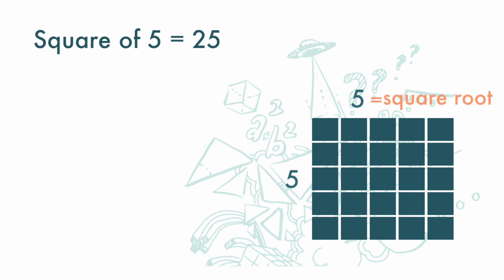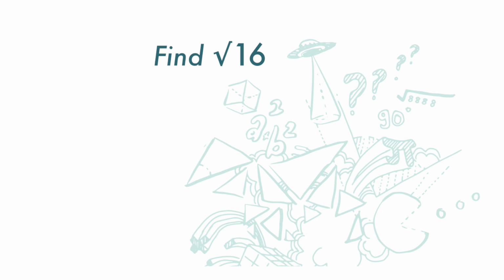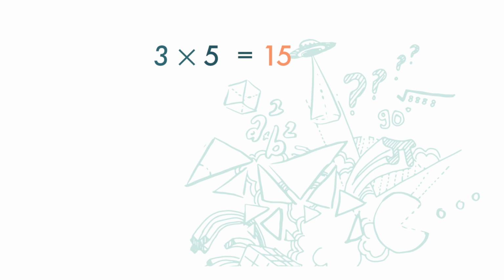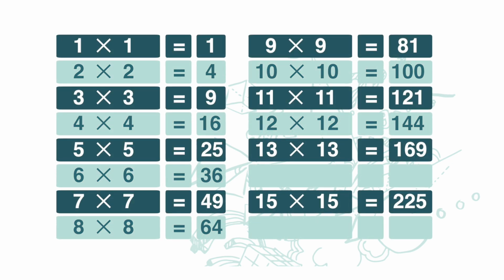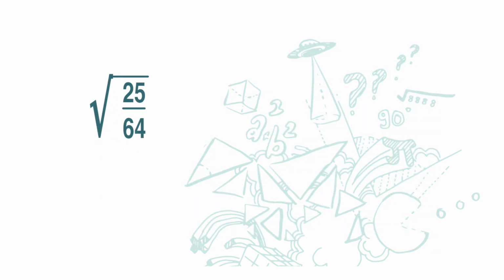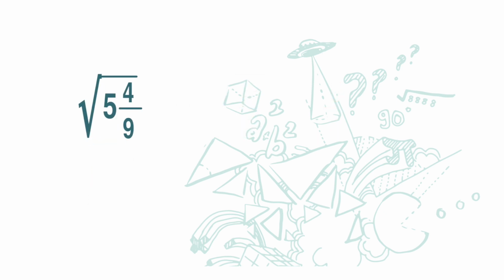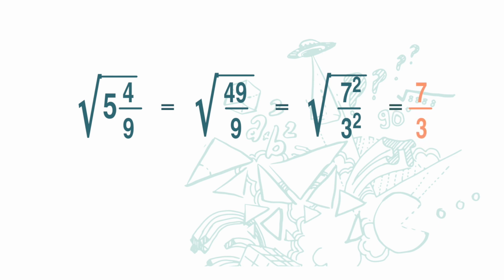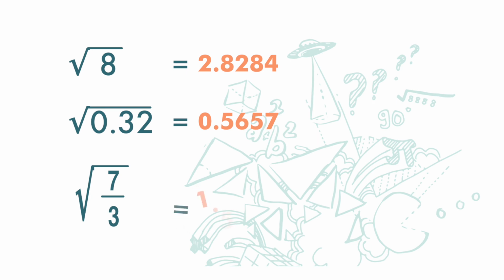F1(Eng) Ch3 (V2) Sqaure Roots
PT3 Maths ➤ Form 1 Chapter 3 Squares, Square Roots, Cubes, Cube Root